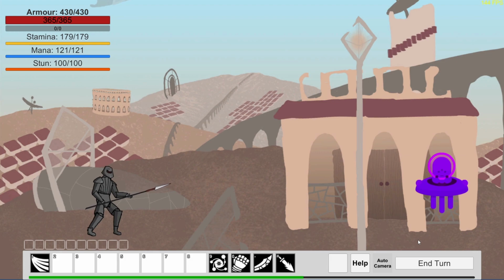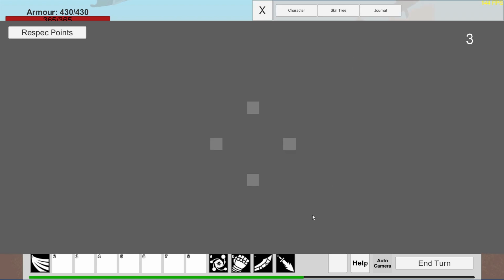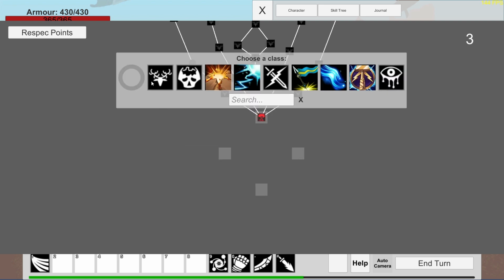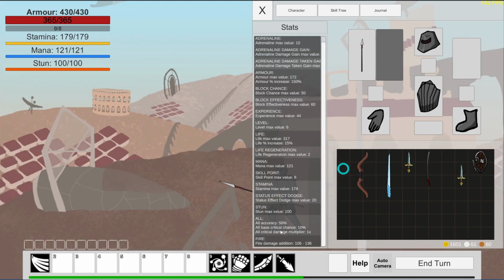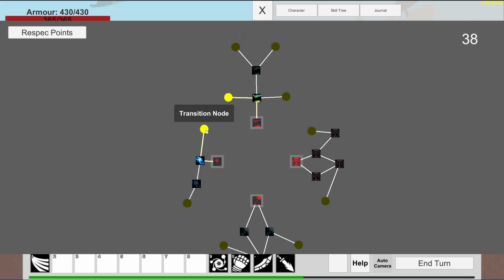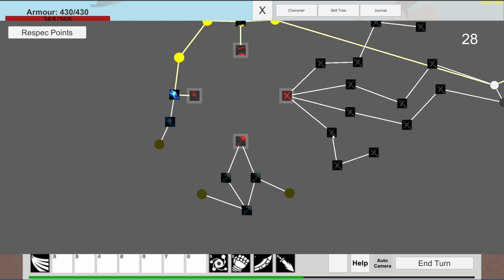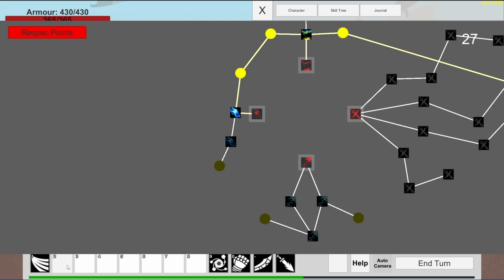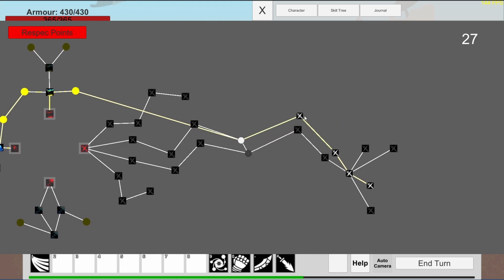Overview of My Unique RPG Skill Tree System (Game Dev Portfolio)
Currently seeking a gameplay systems design/programming or technical art job in the games industry.

Solo Project, now cancelled.
Development years: 2014 — 2022